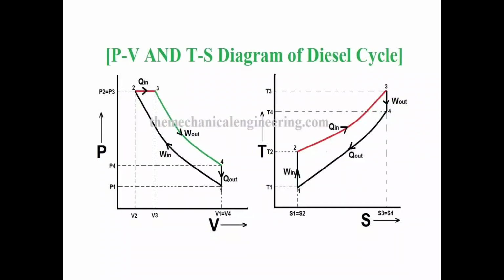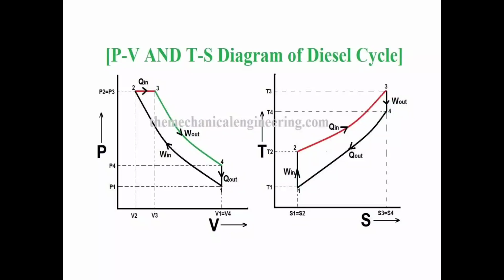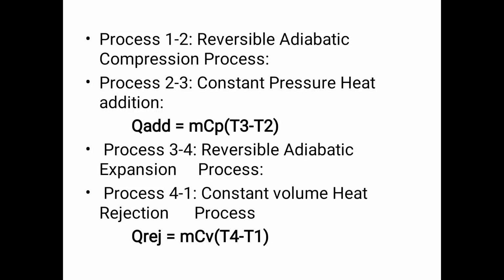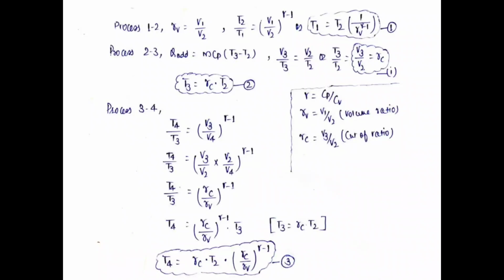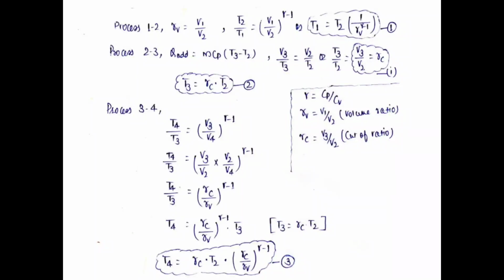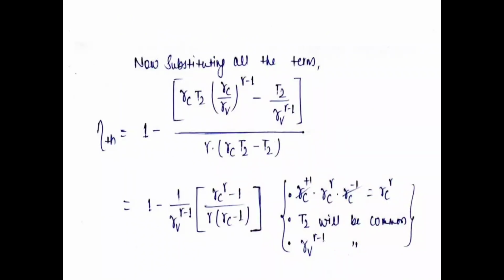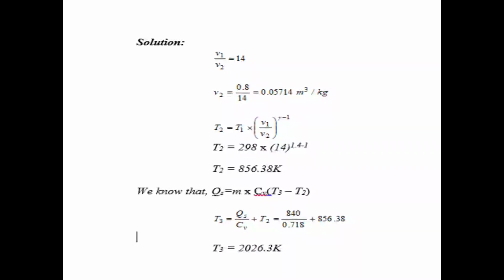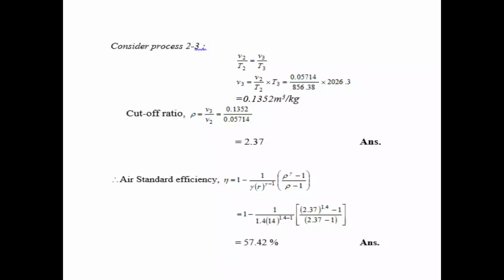Thermal Engineering Module2 -Diesel cycle problems